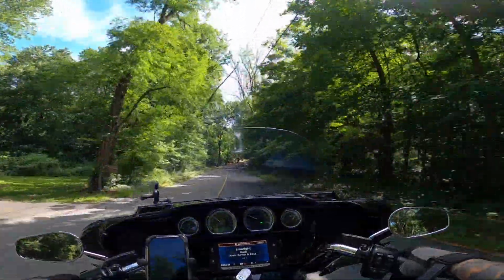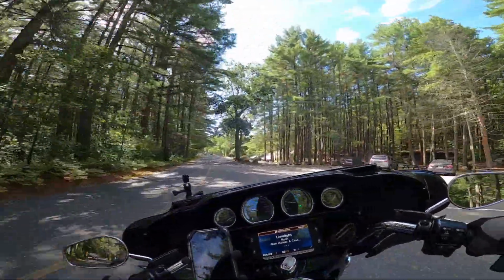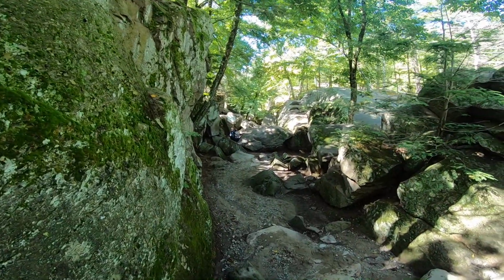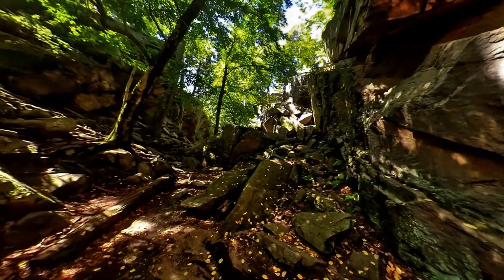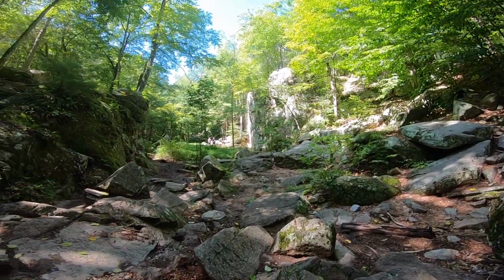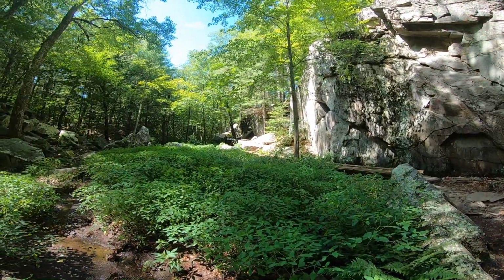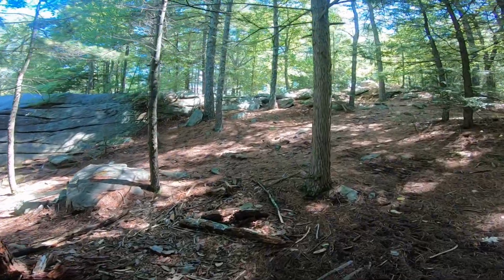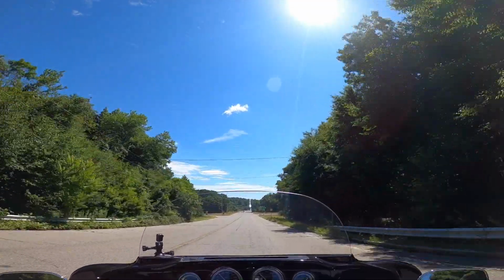Ride to Purgatory Chasm, Sutton MA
Great place for a day ride. Plenty of picnic tables to stop have lunch and enjoy nature. Not to mention some nice winding roads.